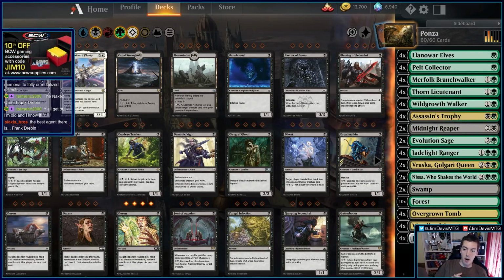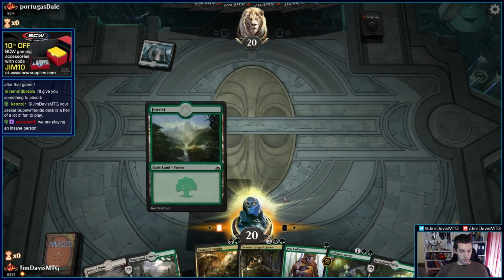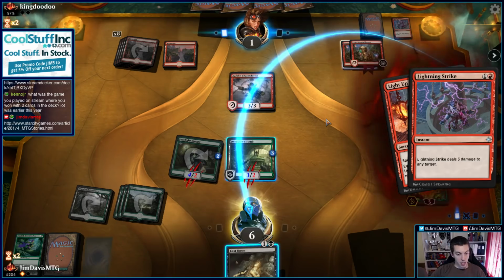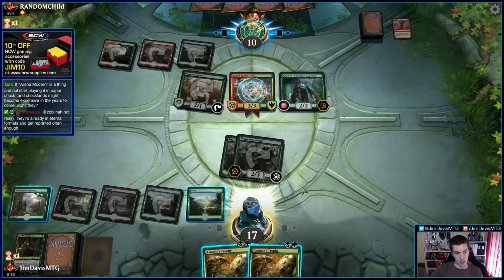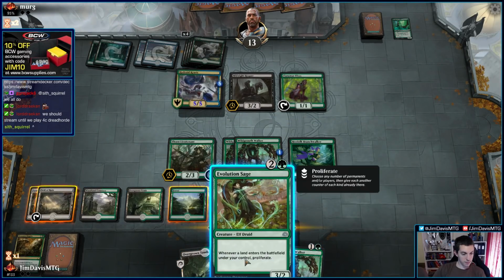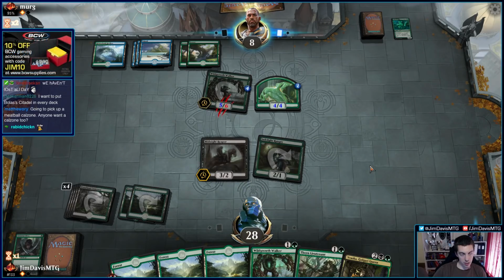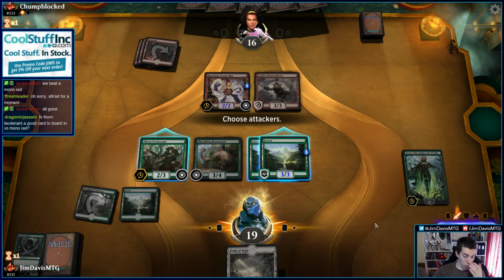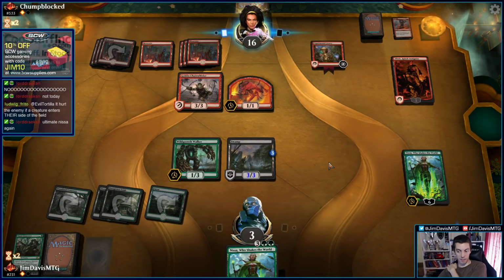So Wait, How Many Basic Lands Are In Your Deck?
We try and abused the fact that these three and four color decks aren't playing any basic lands!

Golgari Ponza

4 Pelt Collector
4 Wildgrowth Walker
2 Midnight Reaper
4 Llanowar Elves
4 Merfolk Branchwalker
4 Thorn Lieutenant
4 Jadelight Ranger
2 Evolution Sage
4 Assassin's Trophy
2 Nissa, Who Shakes the World
2 Vraska, Golgari Queen
4 Woodland Cemetery
4 Overgrown Tomb
2 Swamp
10 Forest
4 Field of Ruin

 Sideboard
4 Duress
4 Old-Growth Dryads
2 Moment of Craving
3 Thrashing Brontodon
2 Cast Down

MTG Arena Export:

4 Pelt Collector (GRN) 141
4 Wildgrowth Walker (XLN) 216
2 Midnight Reaper (GRN) 77
4 Llanowar Elves (DAR) 168
4 Merfolk Branchwalker (XLN) 197
4 Thorn Lieutenant (M19) 203
4 Jadelight Ranger (RIX) 136
2 Evolution Sage (WAR) 159
4 Assassin's Trophy (GRN) 152
2 Nissa, Who Shakes the World (WAR) 169
2 Vraska, Golgari Queen (GRN) 213
4 Woodland Cemetery (DAR) 248
4 Overgrown Tomb (GRN) 253
2 Swamp (RIX) 194
10 Forest (RIX) 196
4 Field of Ruin (XLN) 254

4 Duress (M19) 94
4 Old-Growth Dryads (XLN) 199
2 Moment of Craving (RIX) 79
3 Thrashing Brontodon (RIX) 148
2 Cast Down (DAR) 81